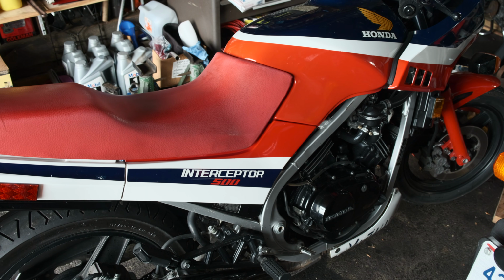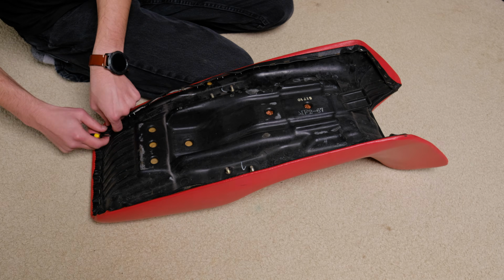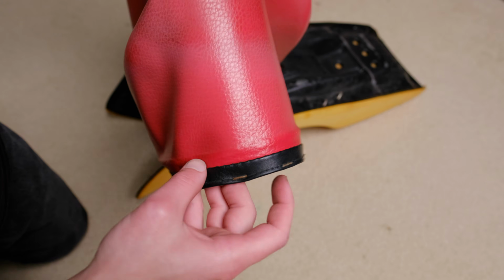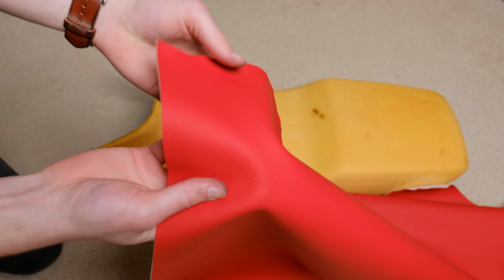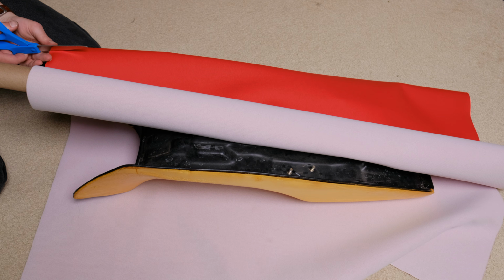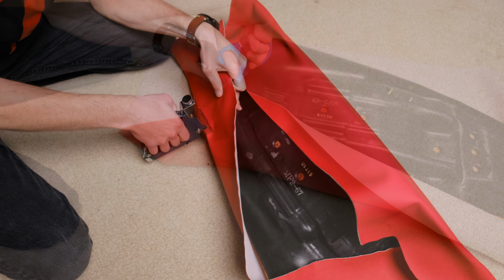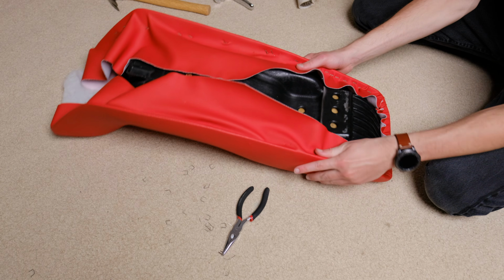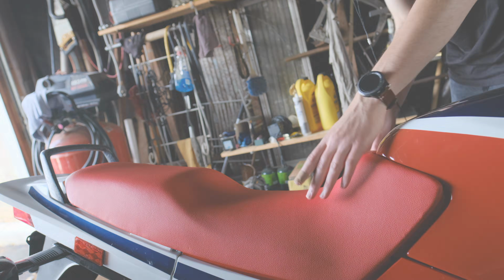I re-upholstered my motorcycle seat!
The seat on my recently aquired 1986 Honda VF500F Interceptor was looking a little faded, so follow along as I re-upholster it and make it good-as-new!

- 𝙂𝙀𝘼𝙍 -
ᴄᴀᴍᴇʀᴀ: Fujifilm X-H1
ʟᴇɴs: Fujifilm XF 18-55mm f/2.8-4 & Fujifilm XF 16mm f/1.4
ᴍɪᴄ: Deity D3 Pro (I adore this mic)
ᴇᴅɪᴛɪɴɢ sᴏғᴛᴡᴀʀᴇ: Final Cut Pro X